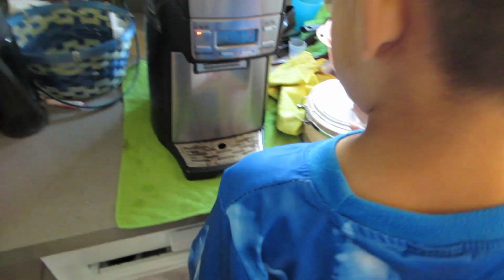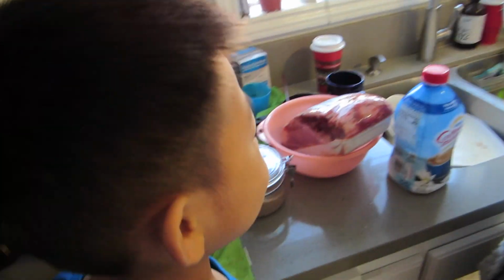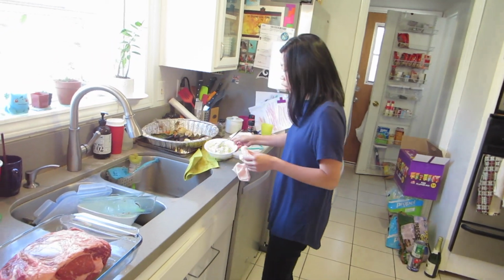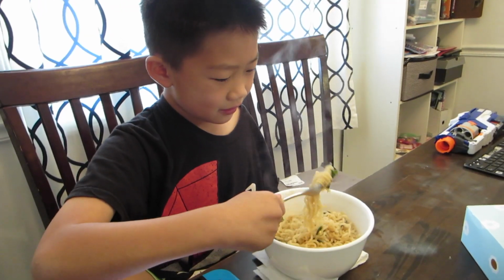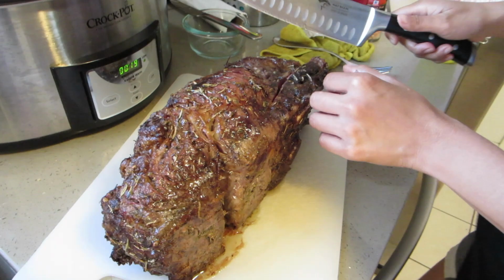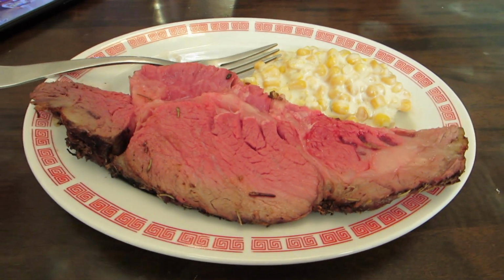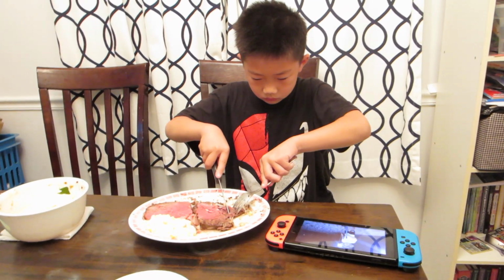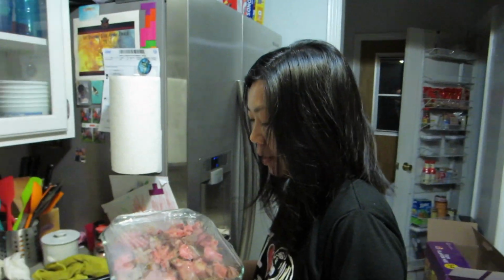Teaching Our Kids How To Use A Knife! - Daily Vlog 2265 - November 29th, 2021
A vlog about our daily lives!